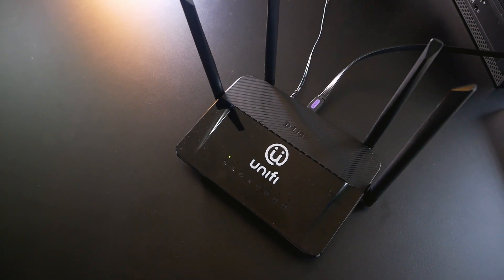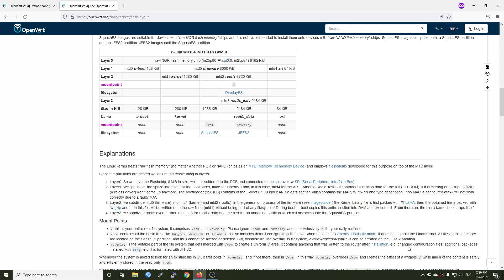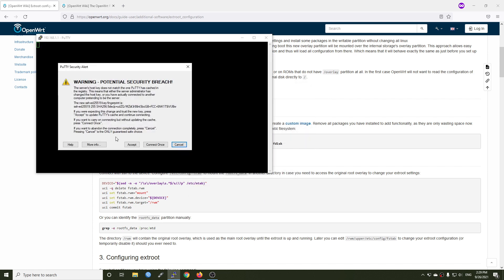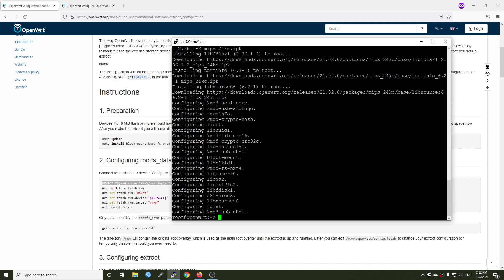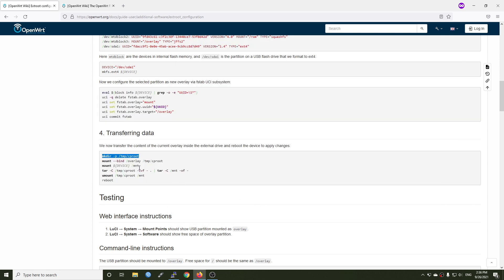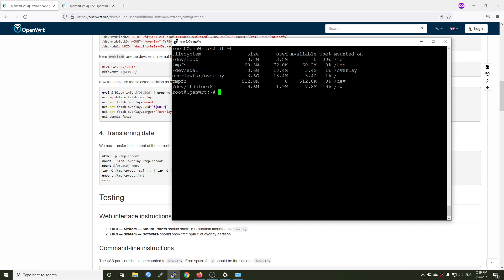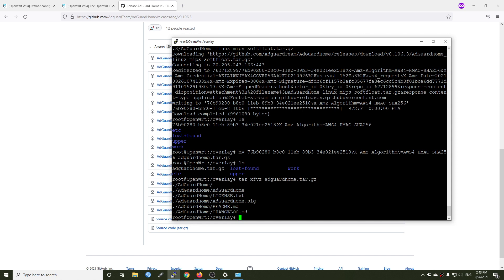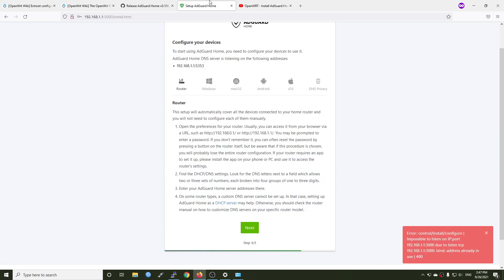OpenWRT - ExtRoot Configuration - Expand Router Storage with USB Drive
In this video, we will configure extroot to expand the router's storage space with a USB drive or a USB hard drive. Basically, we are about to move the /overlay mountpoint to the USB device which was formatted with ext4 file system.
This tutorial will be very useful if your OpenWRT router has small Flash memory, for example the D-Link DIR-842 C2. At the same time, I will also demonstrate how to manually download and install Adguard Home package on the newly created /overlay mount poin on the USB device.

Video timeframe:

00:00 - Intro
00:44 - OpenWRT Flash Partitioning Overview
02:16 - Hardware overview - Router and USB drive
03:00 - ExtRoot Configuration
07:20 - Check if the Storage Space Increased
08:24 - Download & Install Adguard Home on the USB Driver